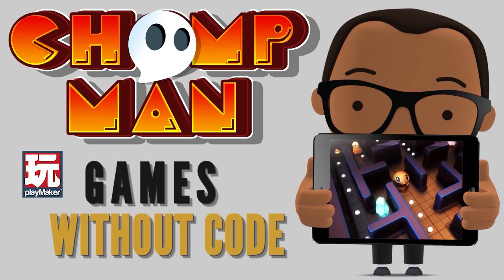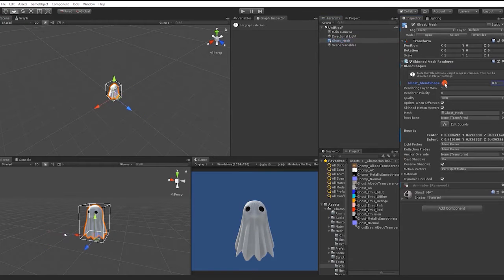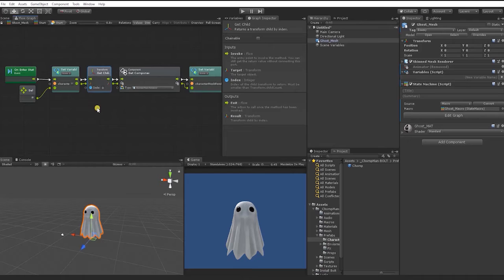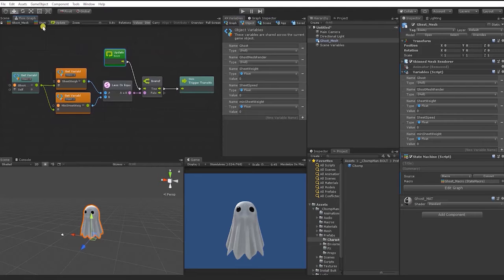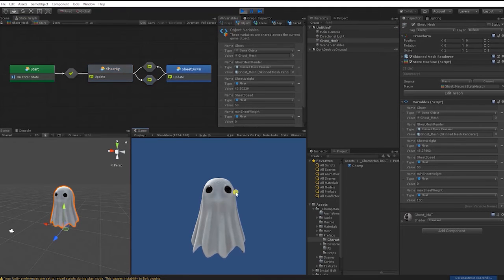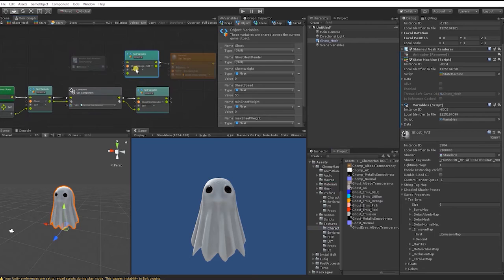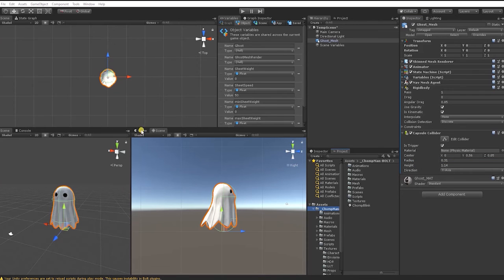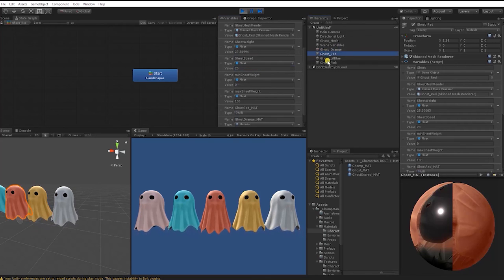Controlling Blendshapes, & Creating & Altering materials with BOLT - Games without code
In this games without code, unity visual scripting bolt tutorial, we will not only show you how to set up the enemy characters, but also how to create a dynamic floating effect & create a state machine that allows our enemies to dynamically change colors all based on a single material.

(Download file Updated 8-2-20 to include more level modular prefabs & level textures.)

At the end of this series you will be able to:
✅ Create a procedurally generated map maker